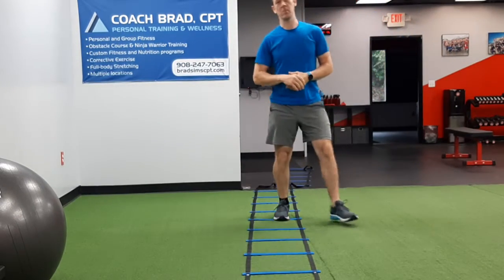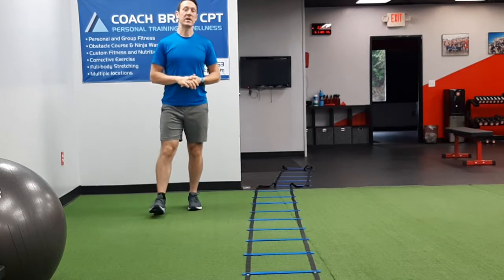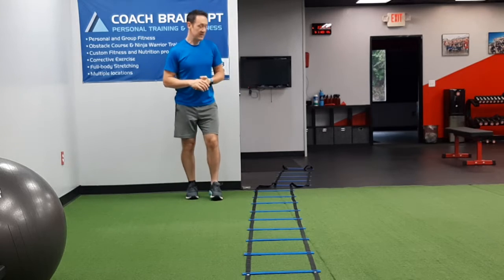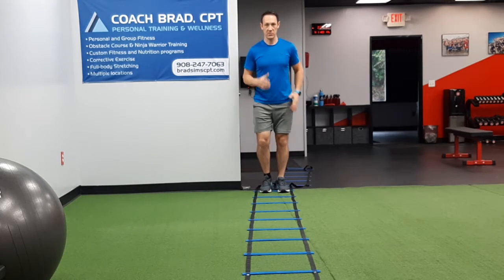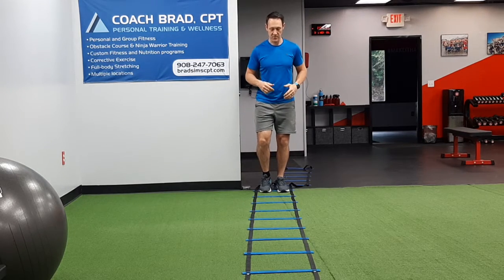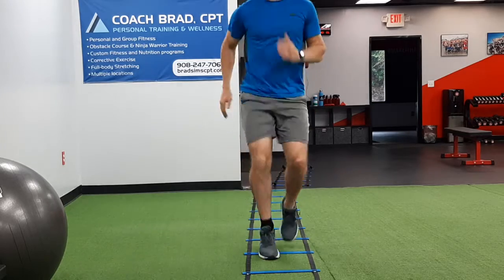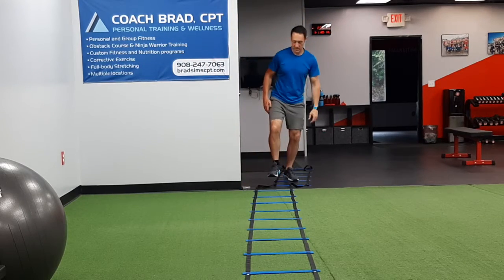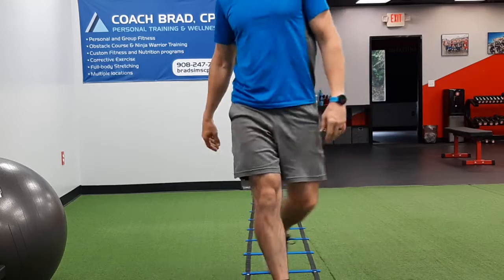Ladder - agility drill: 1-ins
place one foot in each box, travelling forward in alternating fashion.